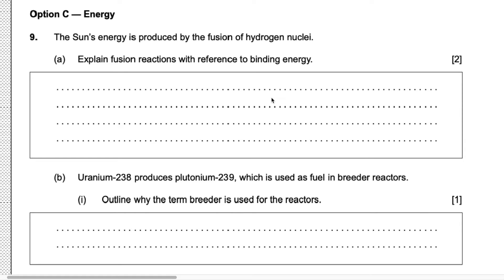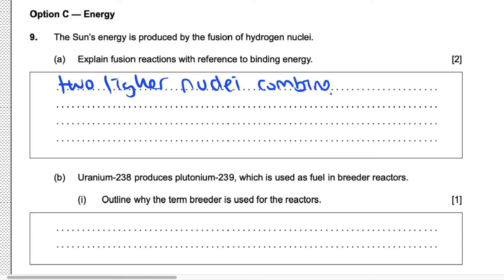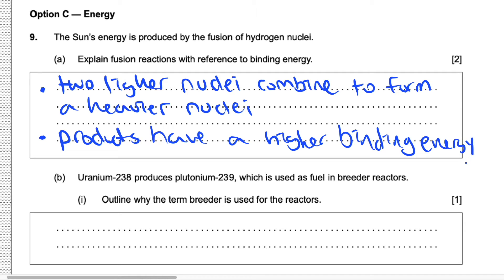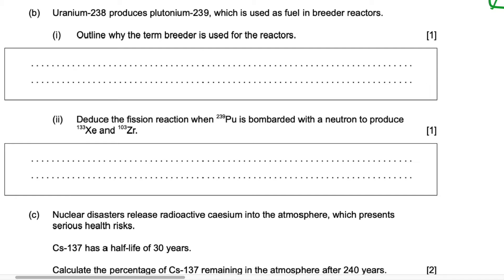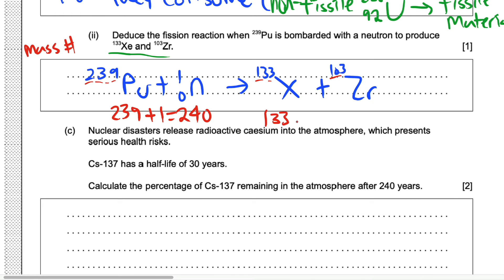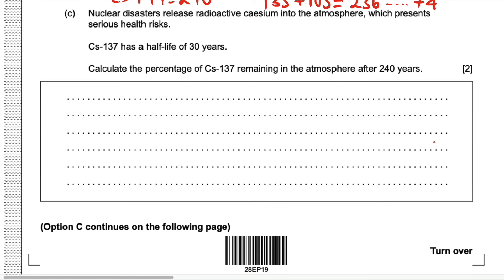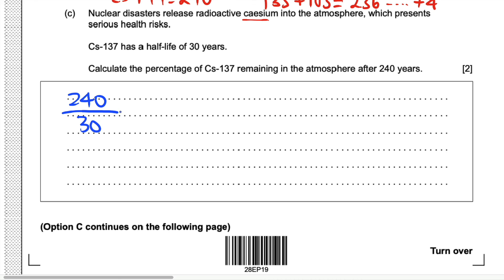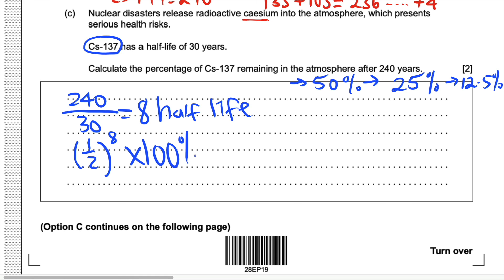IB Chemistry SL, Option (Energy), 2018 Paper 3 Problem 9